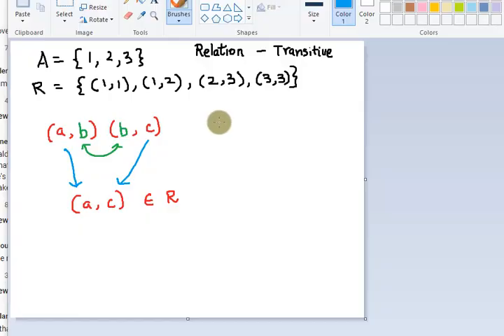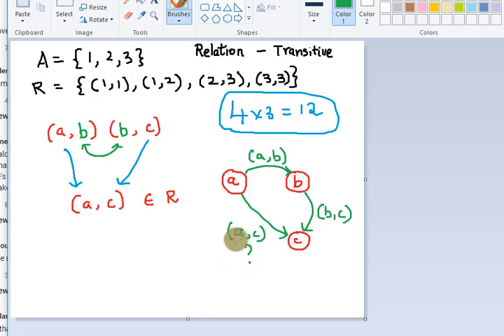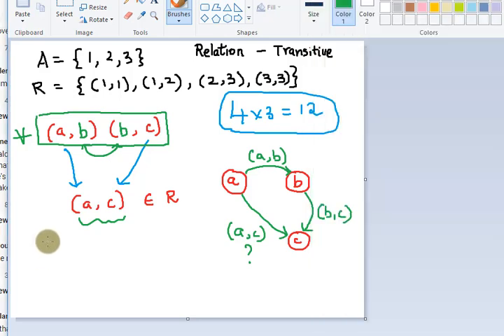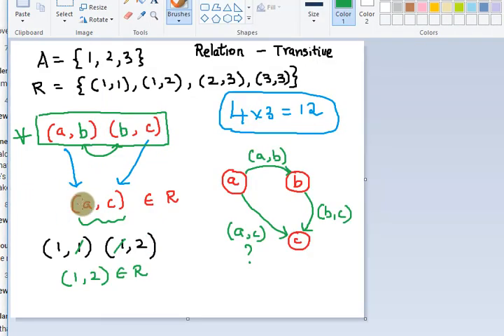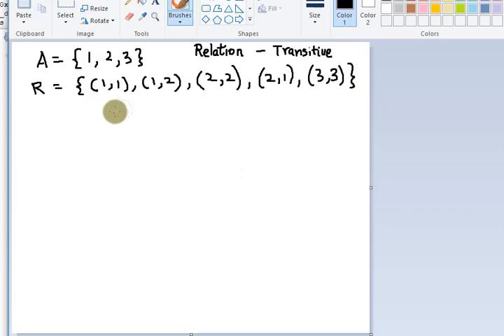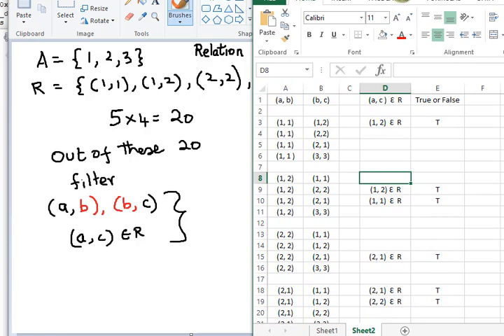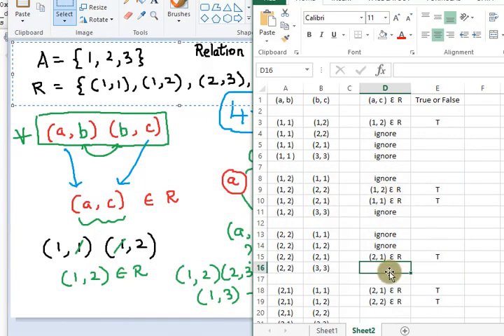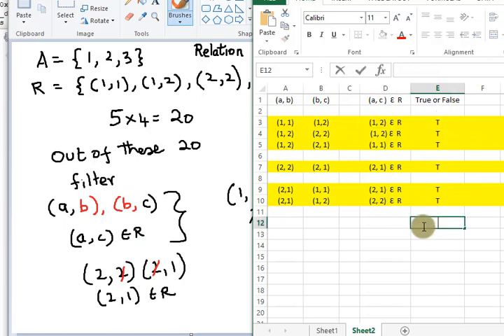relations transitive csus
In this video, we discuss relation type - transitive.  We take two examples , one is transitive and one is not.